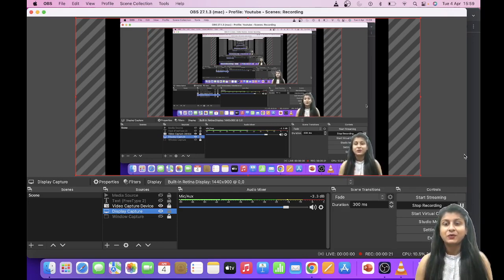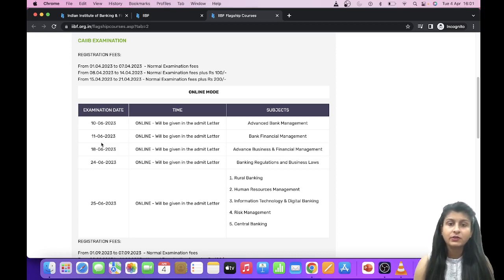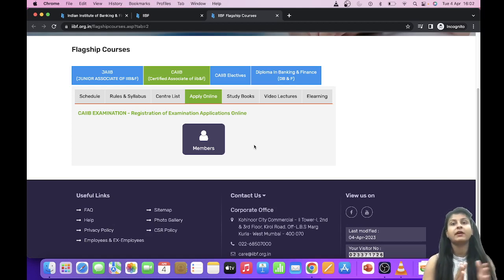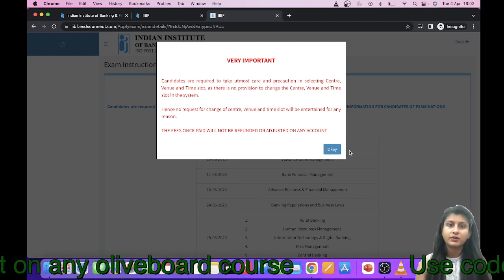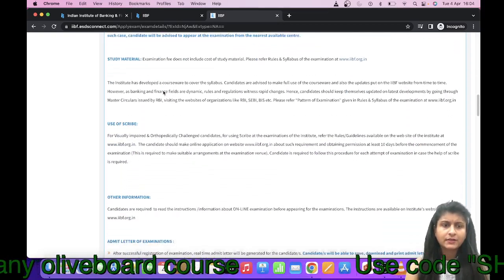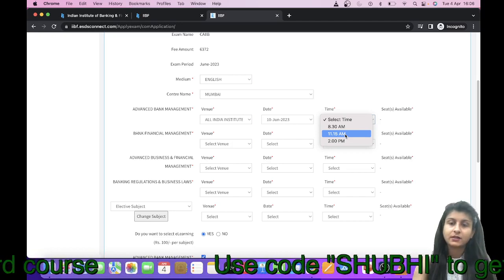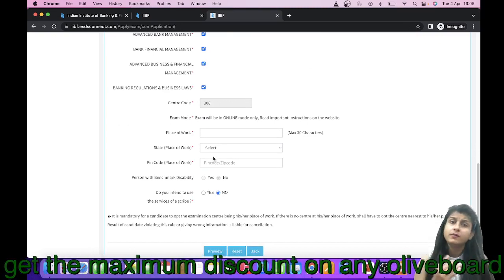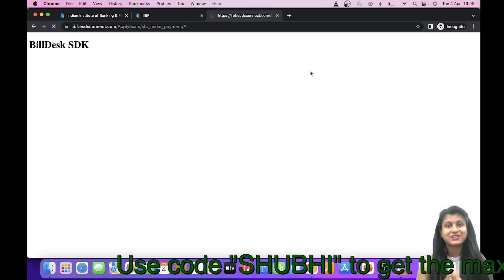CAIIB June Registration 2023 | Step By Step Complete Process